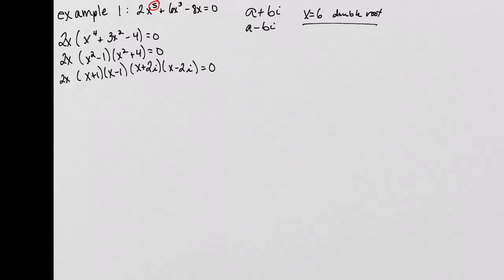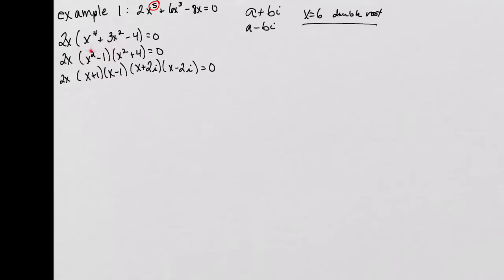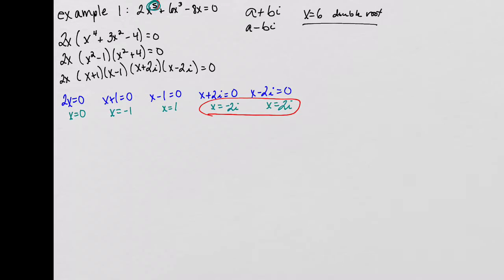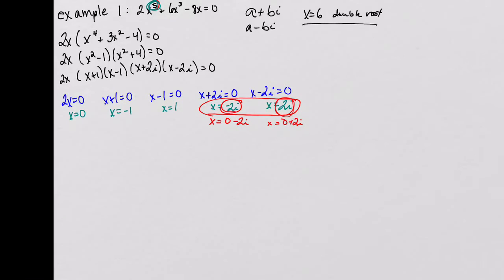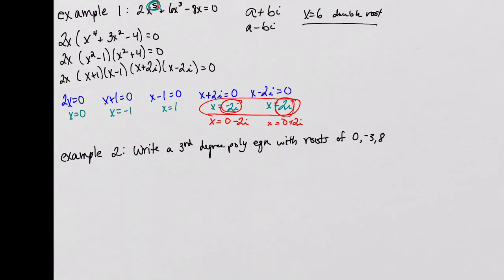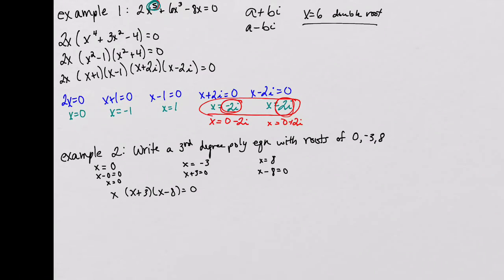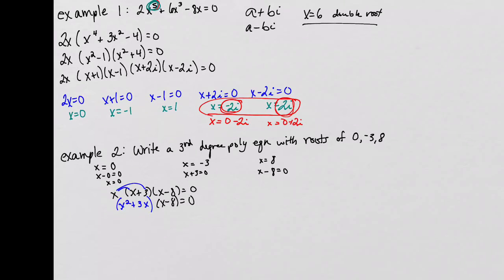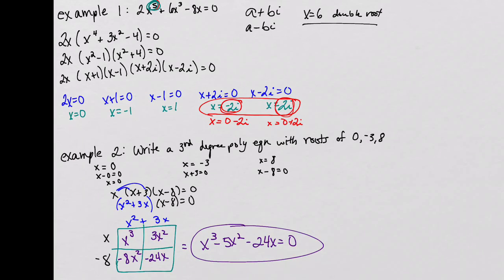Write polynomial equation given roots/zeros/solutions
2 examples; Fundamental Theorem of Algebra; Complex Conjugate Root Theorem